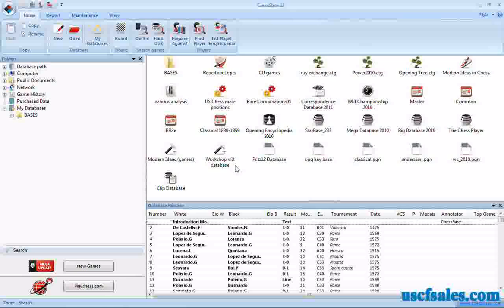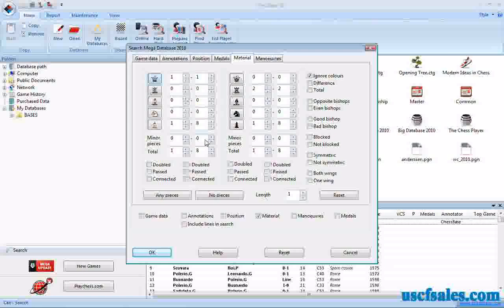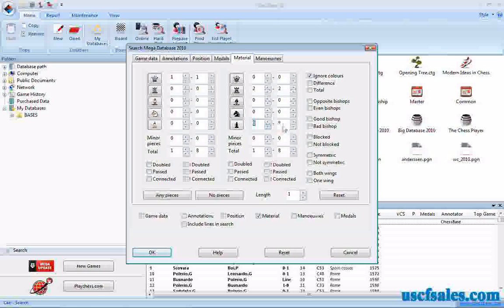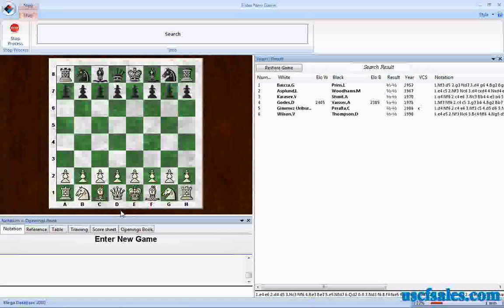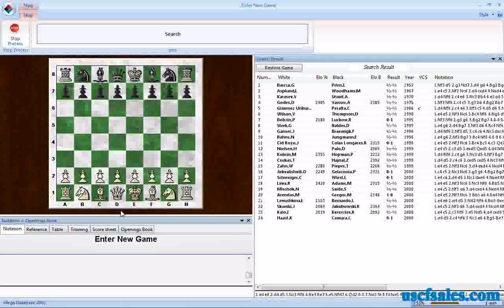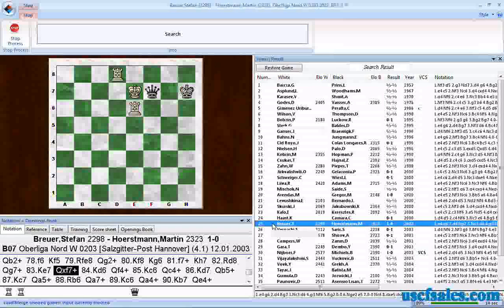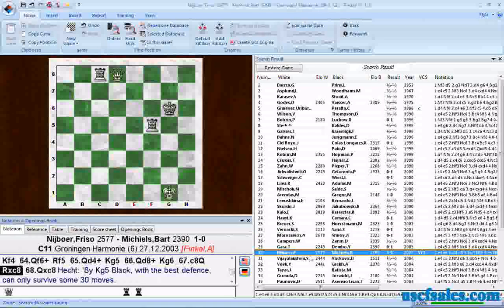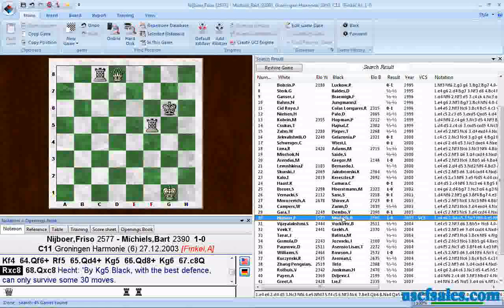Advanced material balance chess game database searches (ChessBase Tip #0013)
USCF Sales ) brings you another ChessBase chess software tip, presented by Steve Lopez (a renowned chess software authority for two decades, also currently blogging In a continuation from video #0012, Steve elaborates on material balance searches in ChessBase 11, showing you how to find games based on board material in mere seconds.